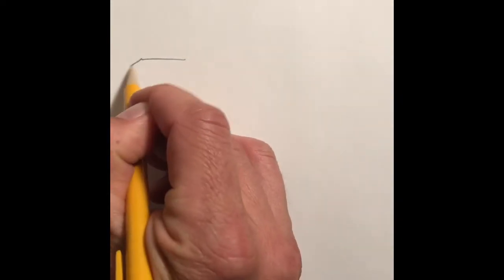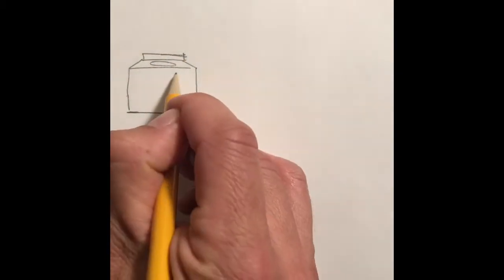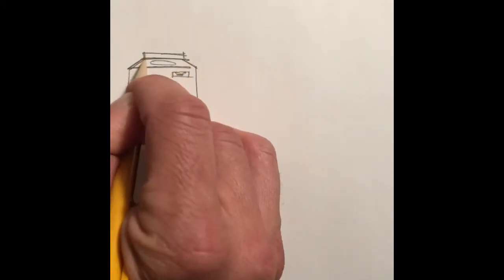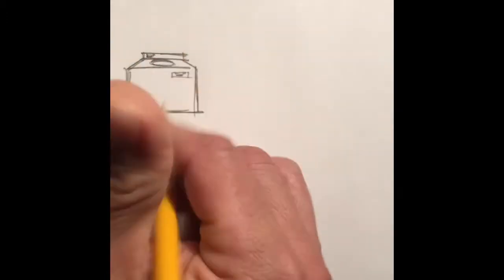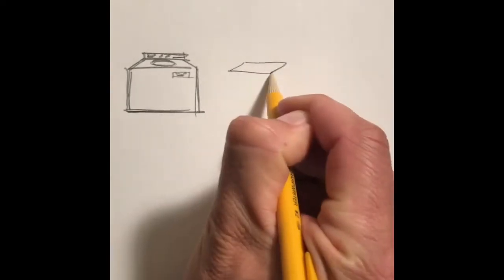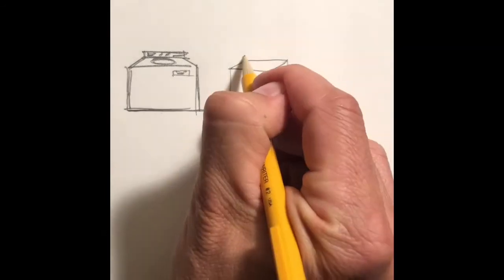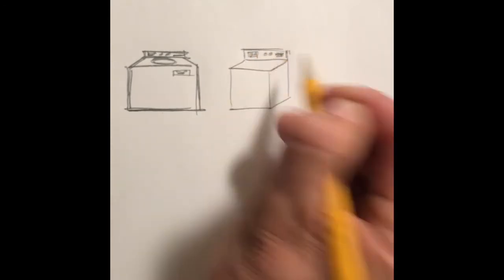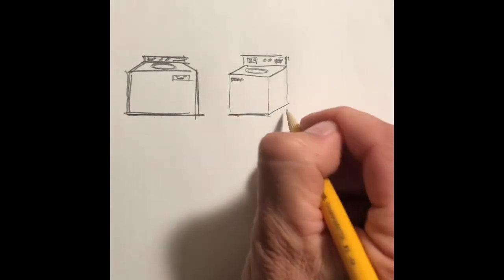How to Sketch a Washing Machine